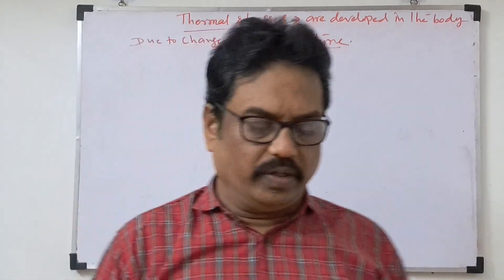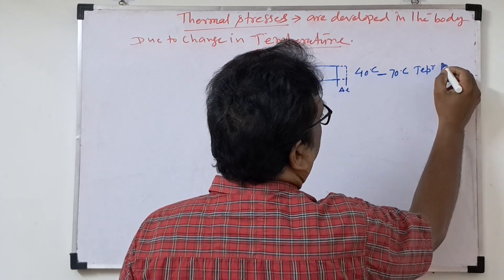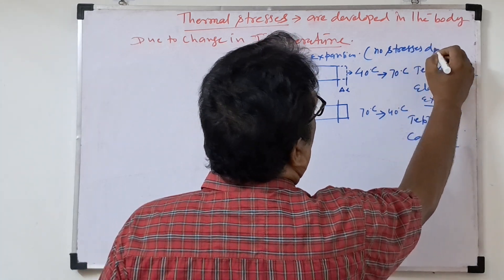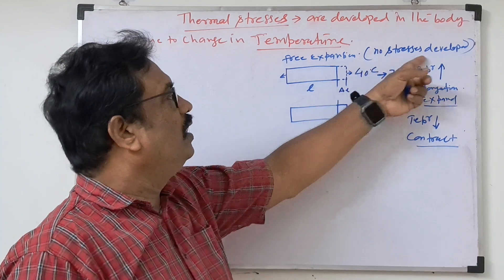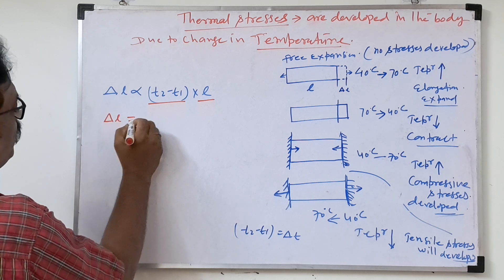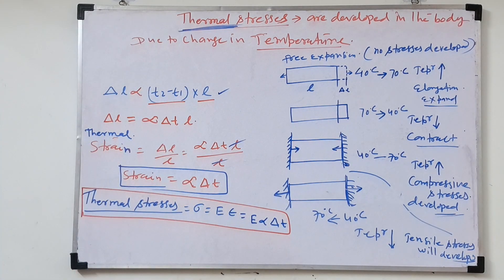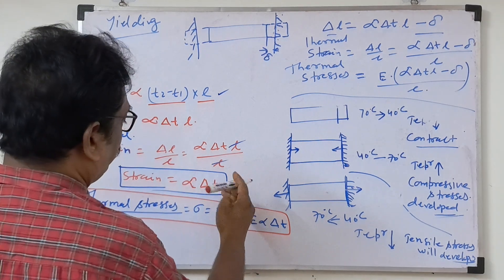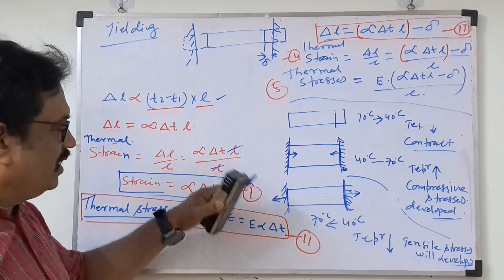Thermal stresses theorem concept | Strength of Materials | SOM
In this strength of materials subject video I discussed about the thermal stresses theorem where  i explain very simple steps of total elongation, strain and stresses for individual section.
For basic Concept  and formula analysis I discussed previous  video, which link I given below. So watch those  video for batter understanding 👇👇

Unlock the power of diverse cross-sectional bar solutions in the realm of Strength of Materials! 🛠️ Explore innovative designs and structural optimizations with CrossSectionStrength. Elevate your understanding of materials engineering

Thermal stresses theorem
Composite section thermal analysis theorem
Composite section bar stress analysis
For varying cross-section bar elongation

Dive deep into the world of Strength of Materials as we unravel the secrets behind varying cross-sectional bar solutions! Join me on YouTube for insightful discussions, practical demonstrations, and cutting-edge insights into materials engineering. 🔍🔧